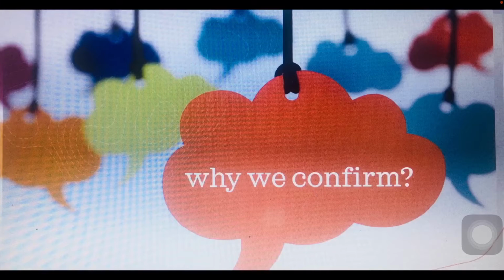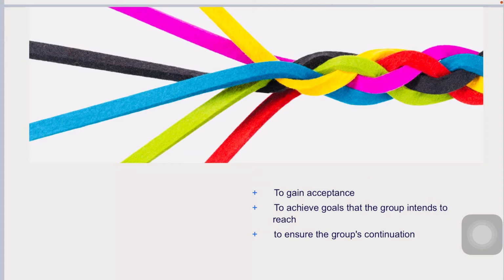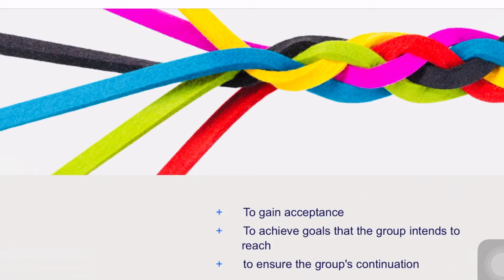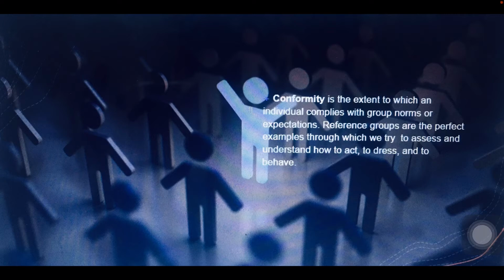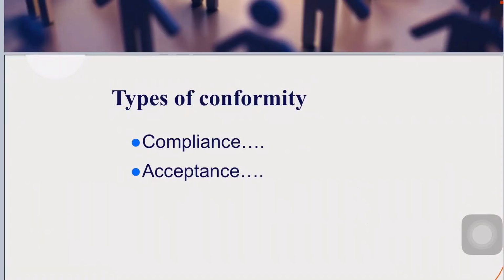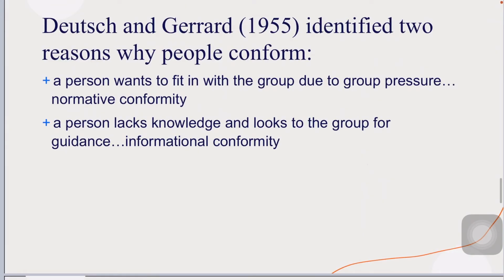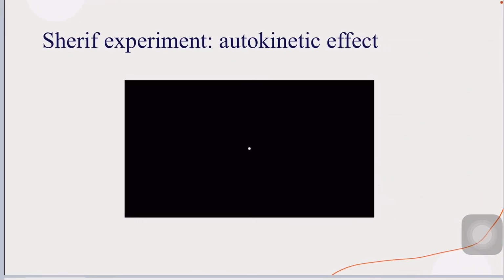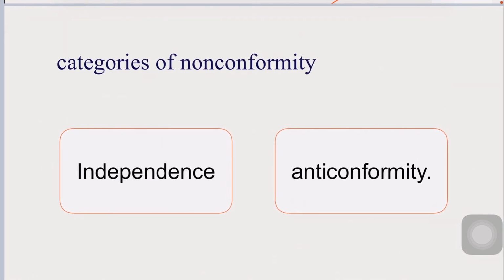Crash course Sociology| Conformity|L7| CSS|PMS|UPSC |IBPS|SSC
Sociologist took keen interest in the human behaviors to understand the functioning of the society. And in today's lecture, we are going to discuss about conformity. Conformity is the extent to which an individual complies with group norms or expectations.

F𝐢𝐥𝐦𝐢𝐧𝐠 & 𝐞𝐝𝐢𝐭𝐢𝐧𝐠
  Camera | iphone xs max / 13 pro max
  Editing | imovie

A𝐛𝐨𝐮𝐭 𝐦𝐞
   Name: Saamiya Zulfiqar
   Education: PhD enrolled
   Program: PhD in Anthropology
   University: Quaid e Azam University, Islamabad
   Country: Pakistan